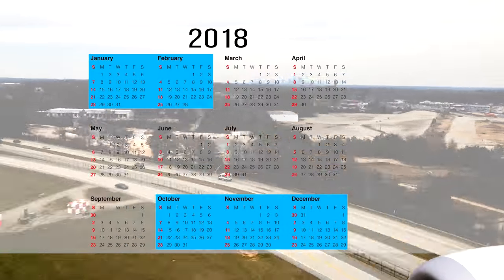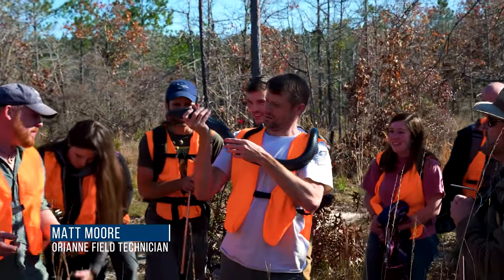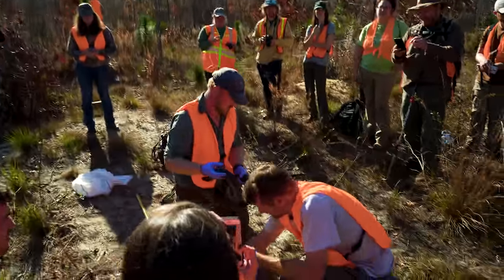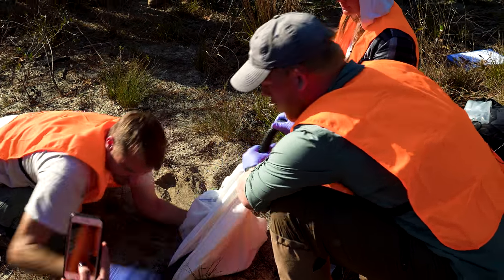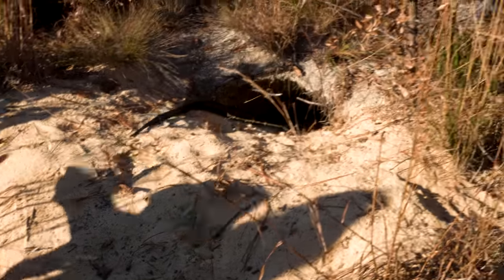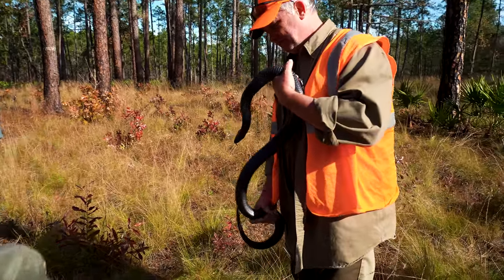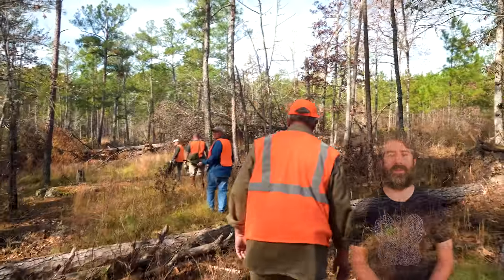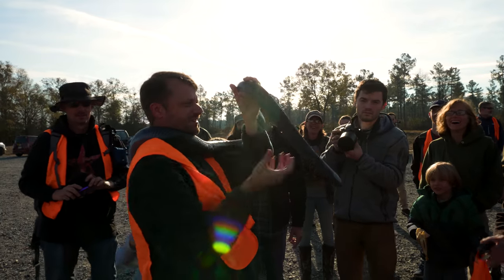Indigo Days 12/2017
Join me on a cross country trip to survey for endangered eastern indigo snakes under the licenses and supervision of the Orianne Society on their indigo snake preserve!  After two trips to Georgia to look for Indigos I've finally seen some wild snakes.